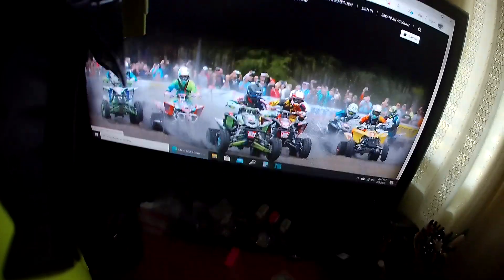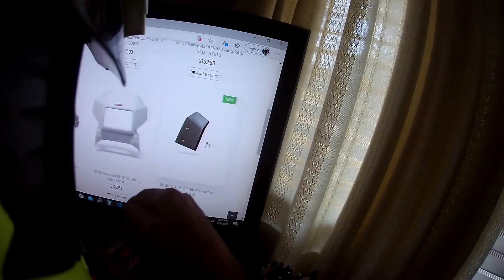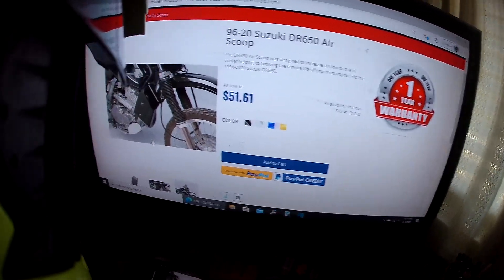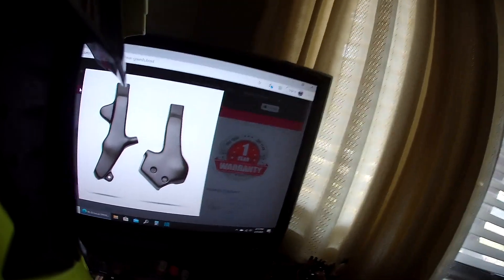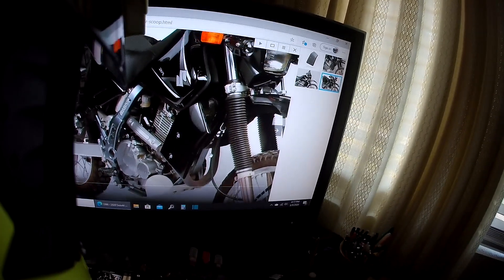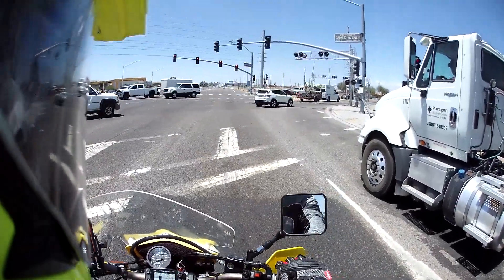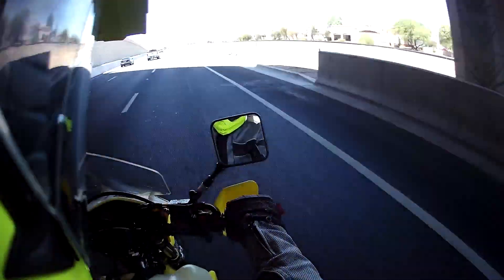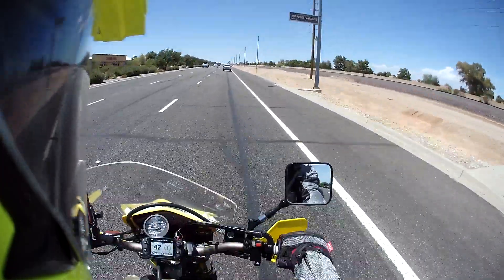DR650, The Latest Scoop! Maier USA DR650 Scoop mod and other trick stuff!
Maier USA has a New oil cooler Air Scoop to help with the air flow over the oil cooler. Now where have I heard that before??
The also have new frame guards. Check it out for some Bling on your DR650.
Or watch my video on how to make your own DR650 Air scoop using Suzuki parts? Either way the theory is the same. More air passing over the cooer and engine.